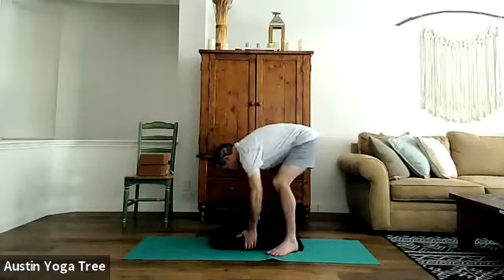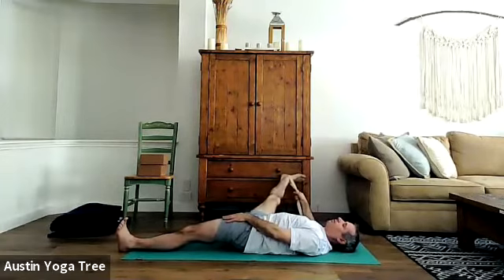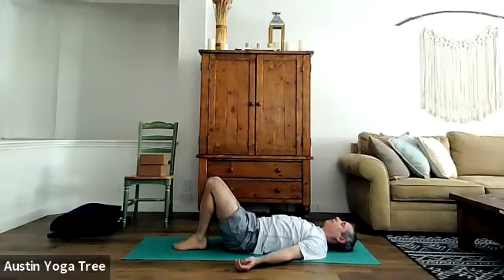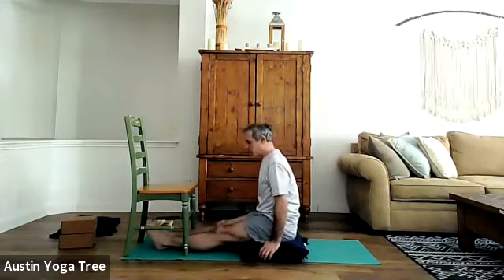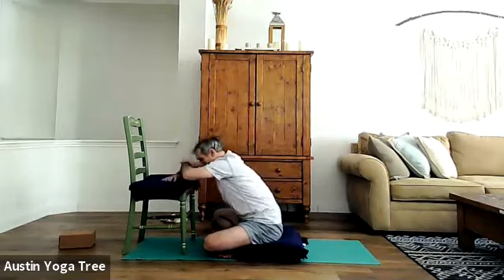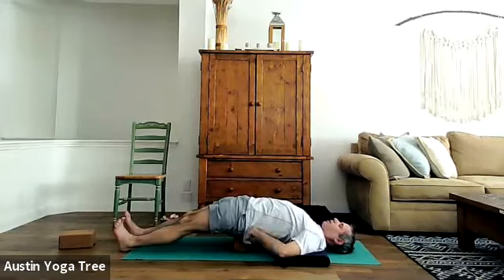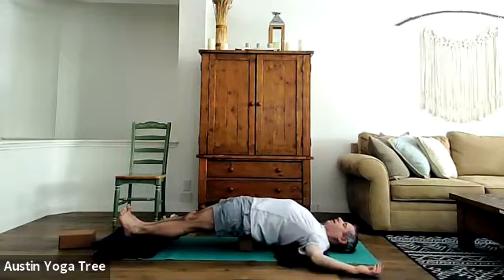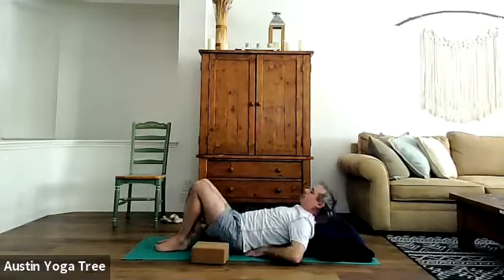Iyengar Yoga with Jonathan Troen Feb. 16, 2021